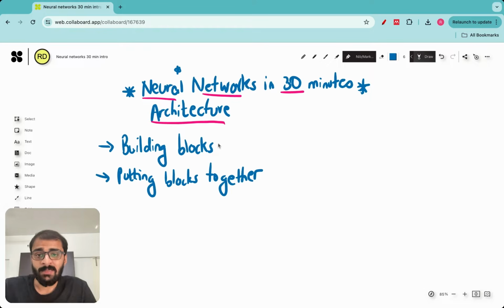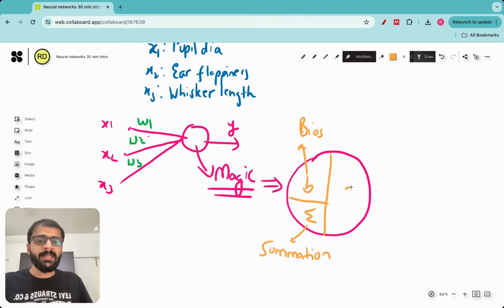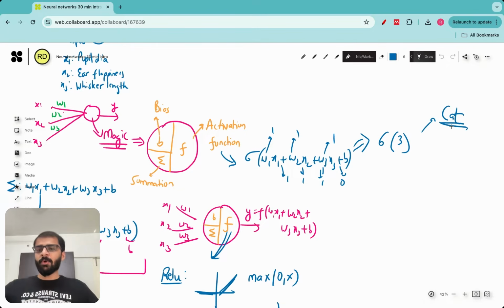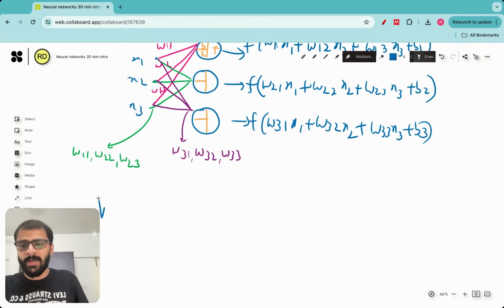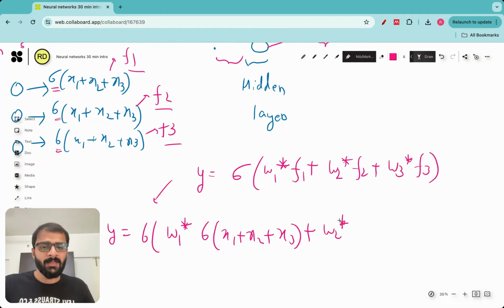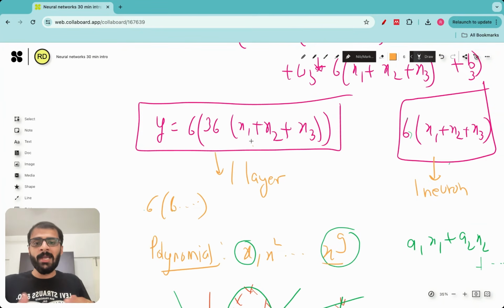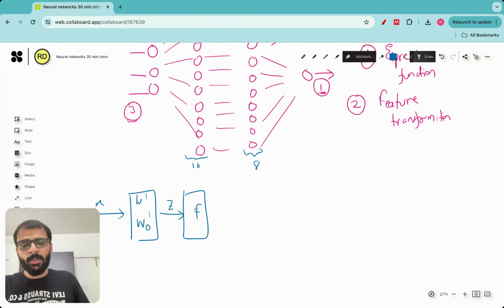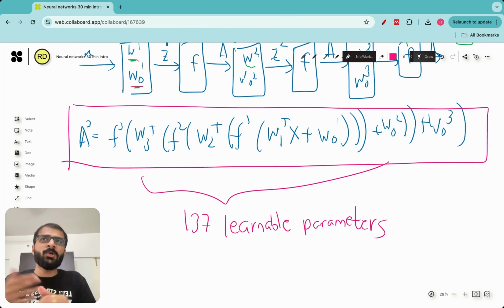Lecture 25: Neural network architecture in 30 mins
In this lecture, we will understand all details about the neural network architecture in less than 30 minutes.

0:00 Introduction
0:50 Neuron
9:27 Layers
20:20 Neural Network intuition - 2 ways
23:20 Matrix representation